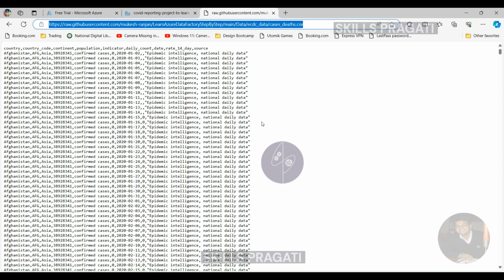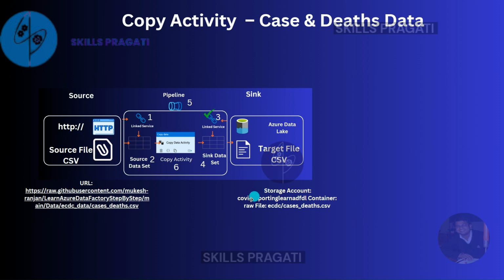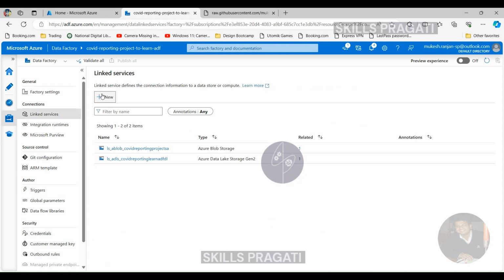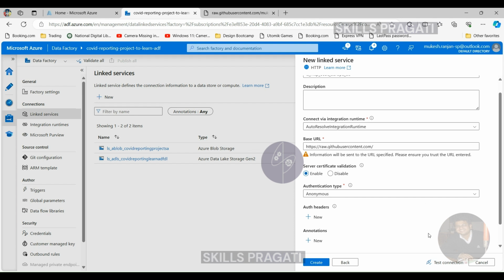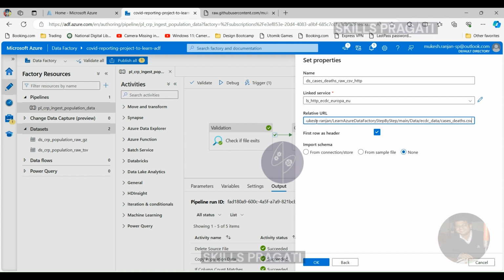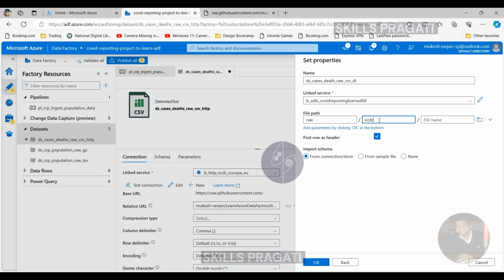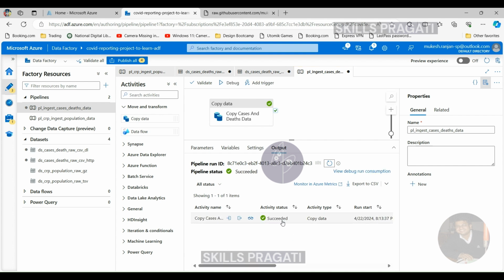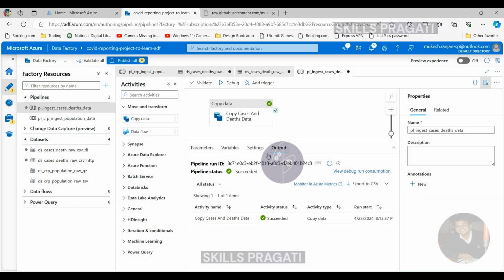How To - Create ADF Pipeline - Section Overview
Welcome to this section of our Azure Data Factory tutorial! In this video, we'll provide a comprehensive overview of creating pipelines in ADF. Learn how to:

Understand the core concept of pipelines in Azure Data Factory
Explore the building blocks of a pipeline: activities and dependencies
Discover different types of activities and their use cases
Learn how to create and configure pipelines using the ADF interface
Best practices for designing efficient and reliable pipelines
Whether you're a beginner or experienced data engineer, this video will equip you with the essential knowledge to build robust data pipelines in ADF. Get ready to master the art of data orchestration!